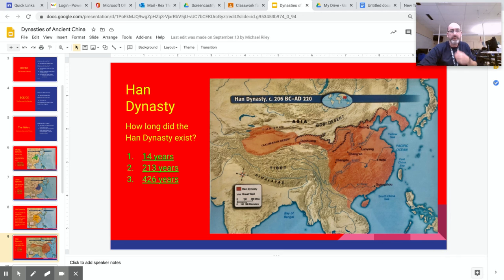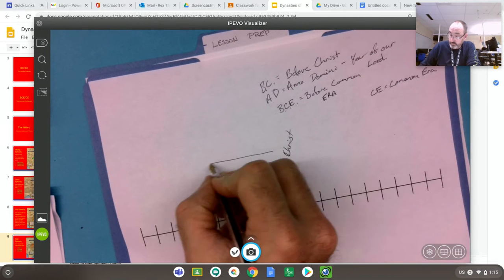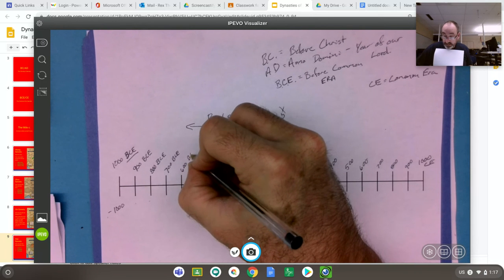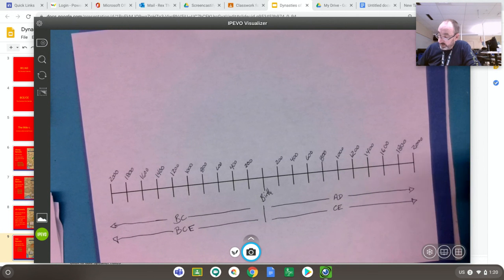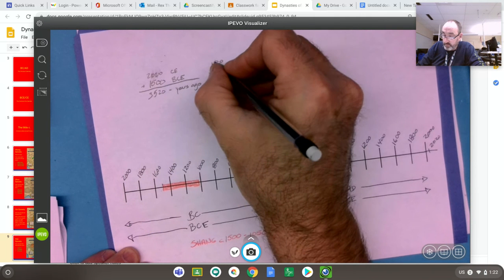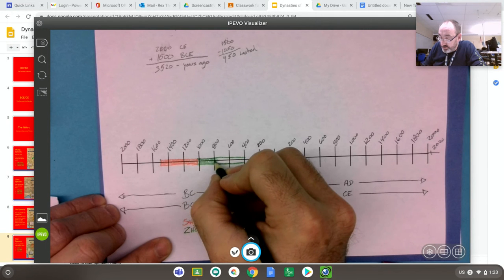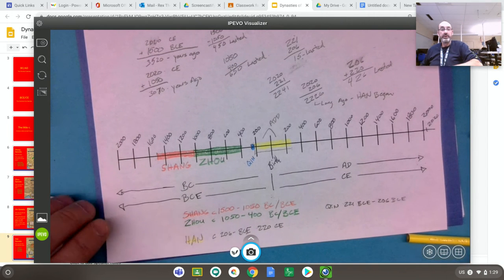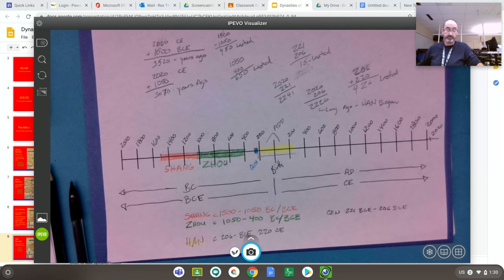BC/AD or BCE/CE Tutorial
Drawing out how to calculate dates using BC/AD or BCE/CE
Sixth Grade Social Studies